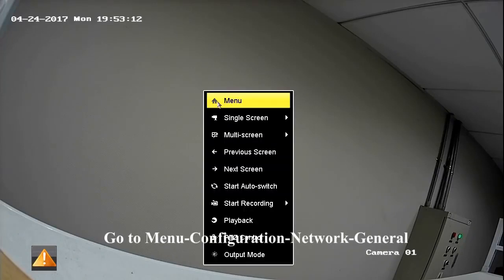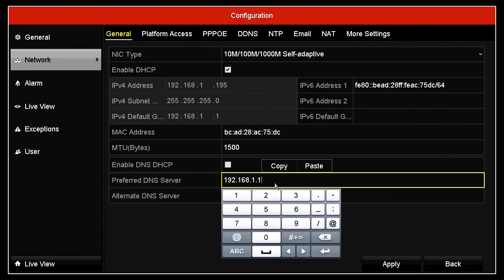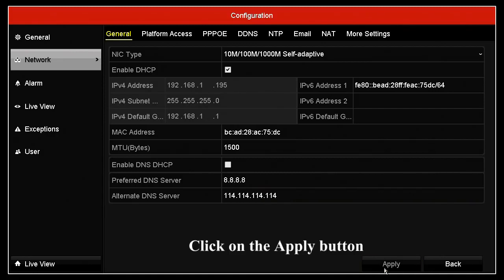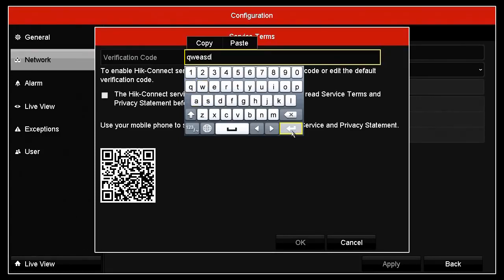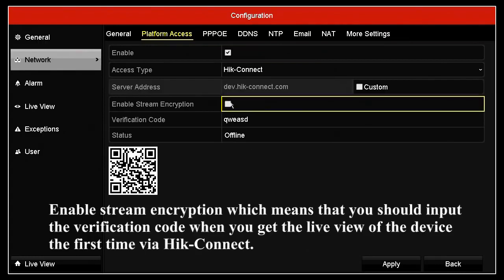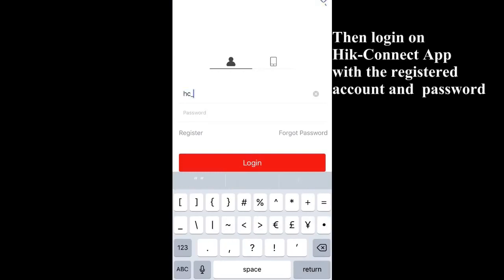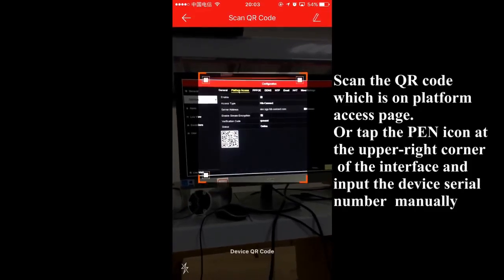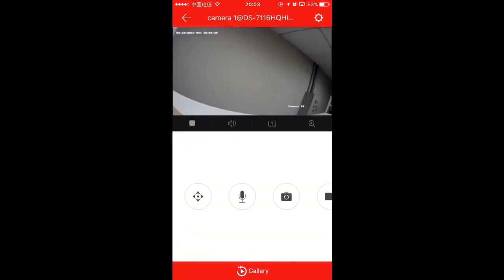How to Install Hikvision Mobile App Hik-Connect Configuration [Step by Step]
How to Configure Hikvision DVR NVR with Network and Mobile App Online Setup Hik-Connect Step by Step